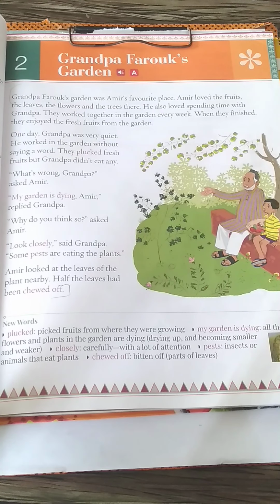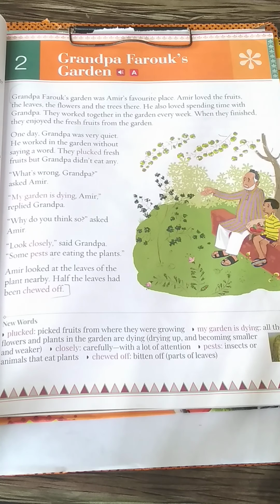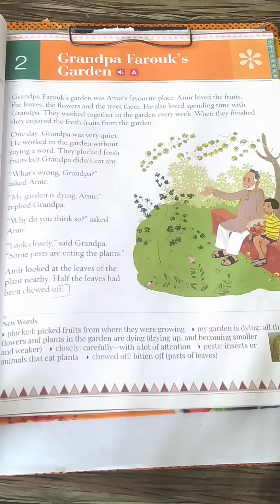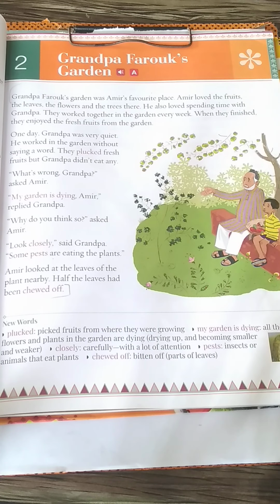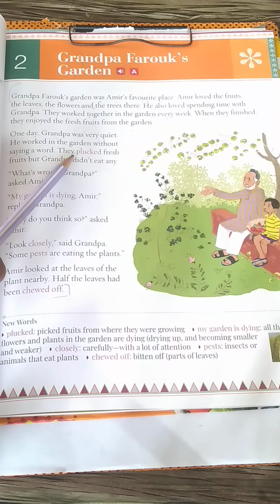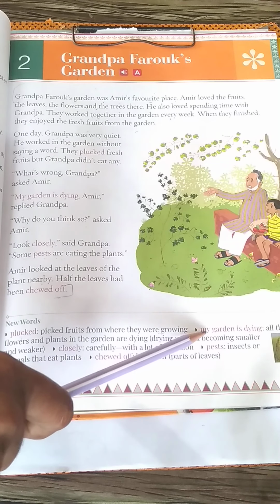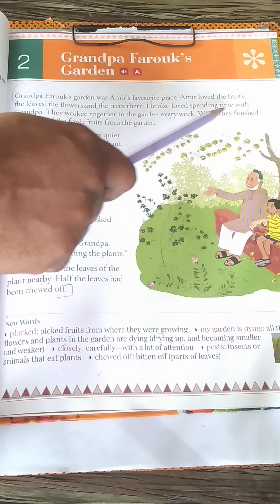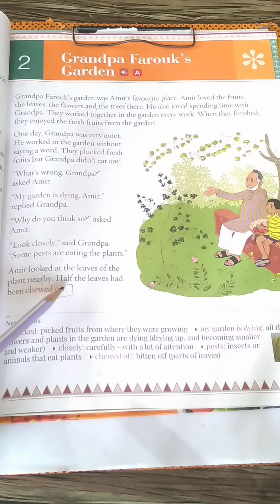English Literature,Class-2,Lesson-2,Part-1,Grandpa Farouk's Garden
English Literature,Class-2,Lesson-2,Part-1
Grandpa Farouk's Garden